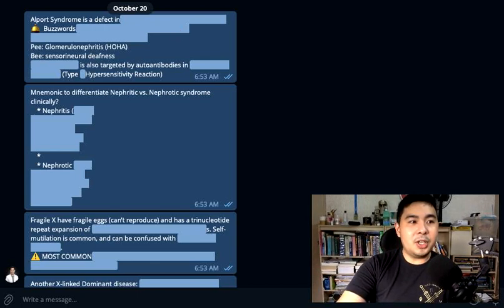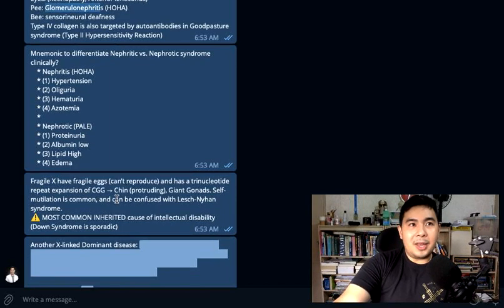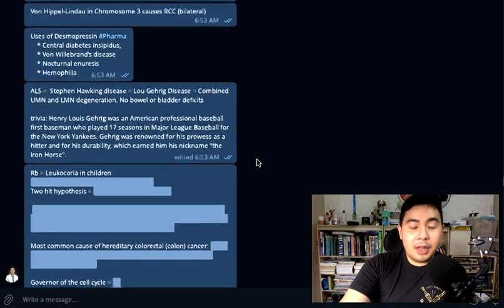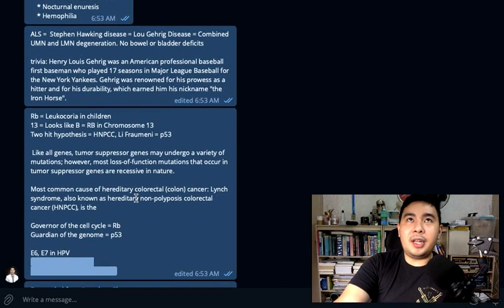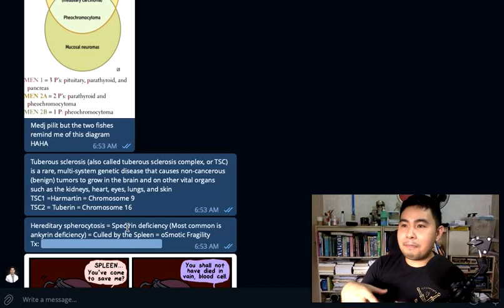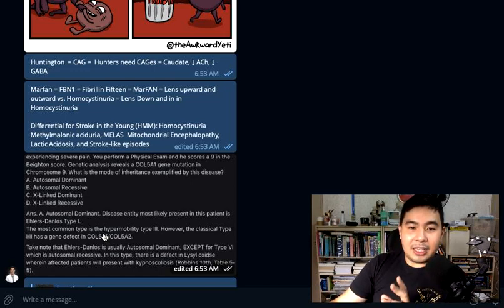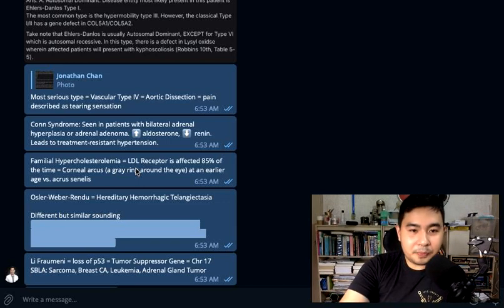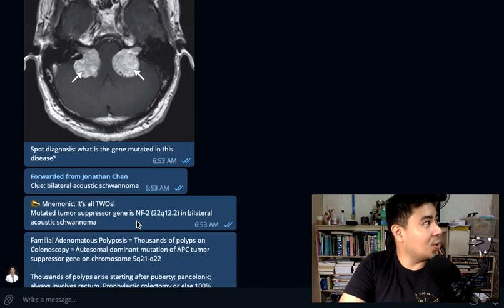BUZZWORDS in Autosomal Dominant, X-linked Recessive Diseases.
Unpolished, unedited, and unfiltered